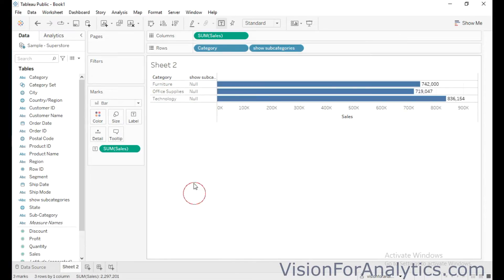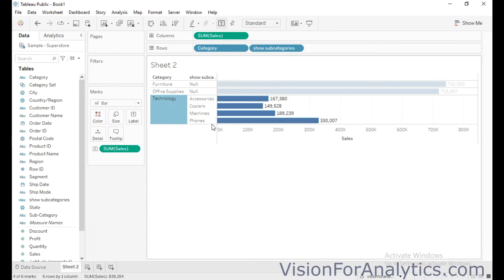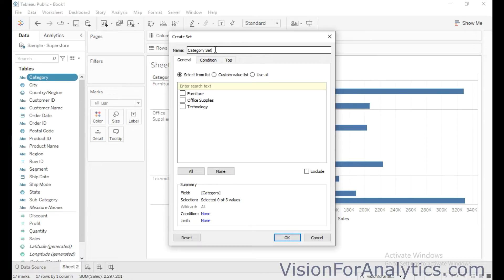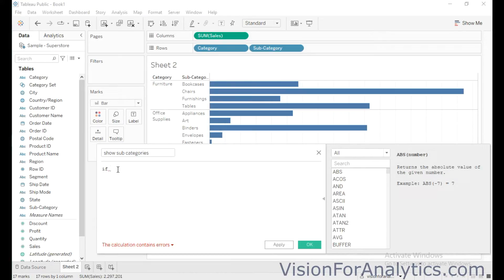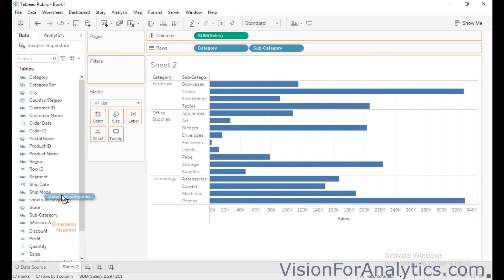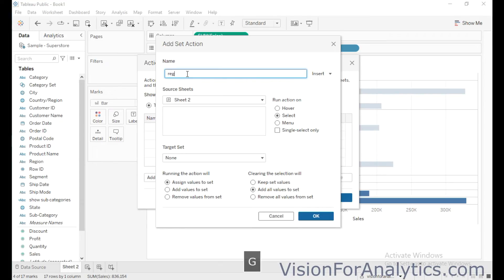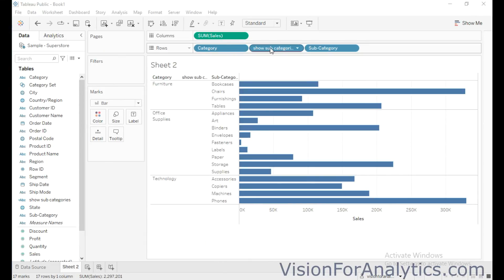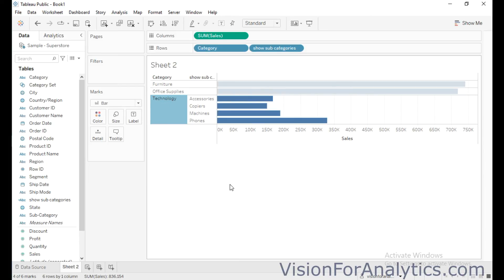How to use Set Actions for Dynamic drill down?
Hello every one in this video I have explained on How to create Set Action for Dynamic drill down in Tableau ?